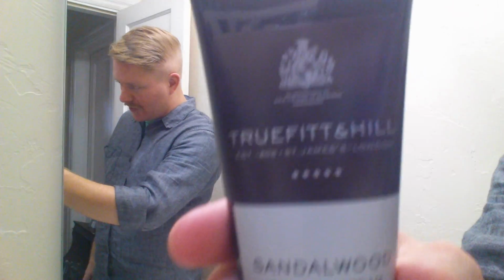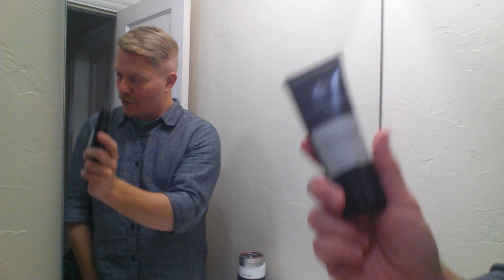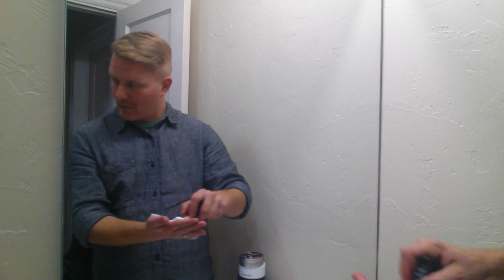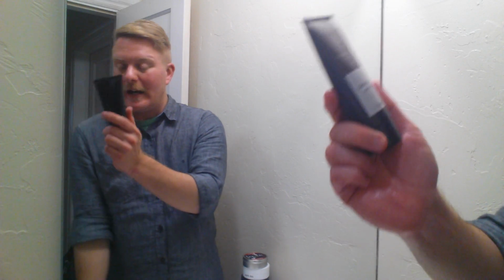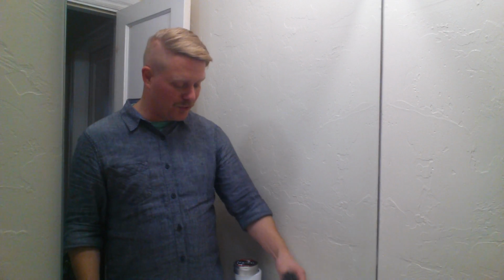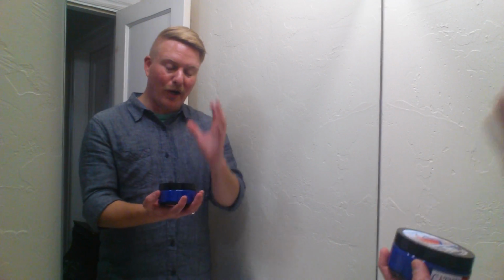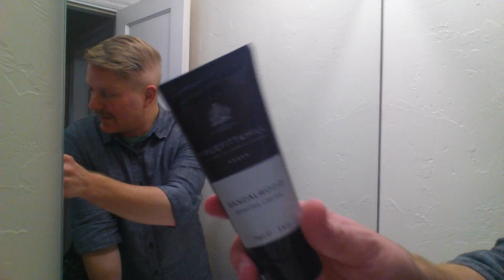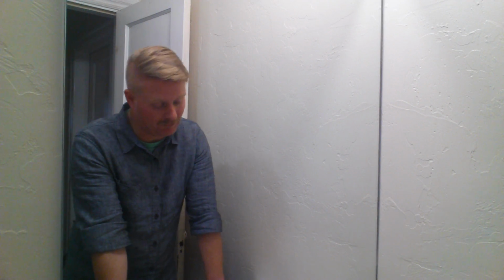Truefitt & Hill Sandalwood & The Wet Shaving World View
Plus a big thanks to all the wonderful Artisans who make this community great!